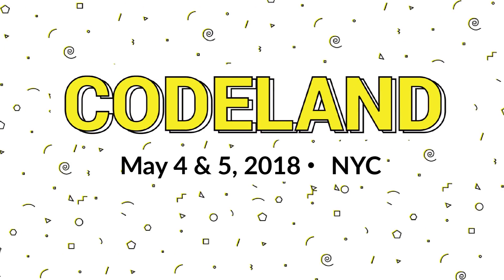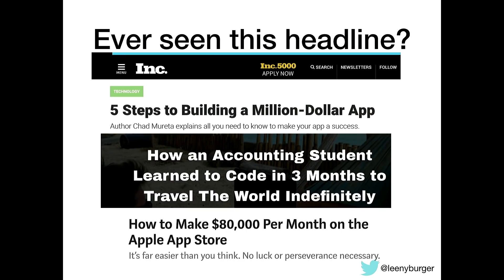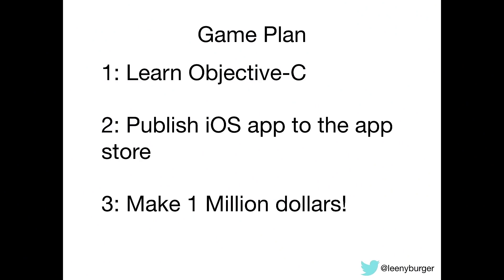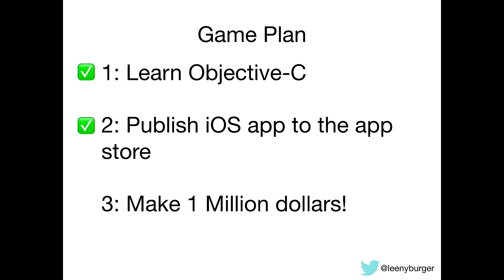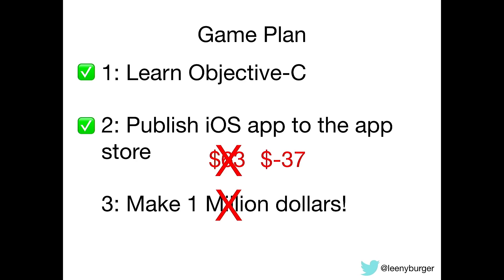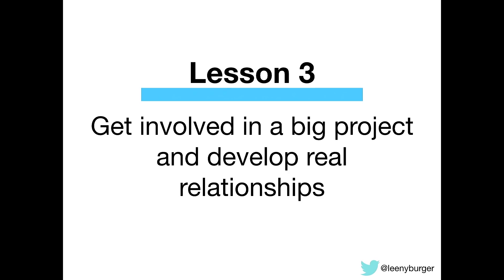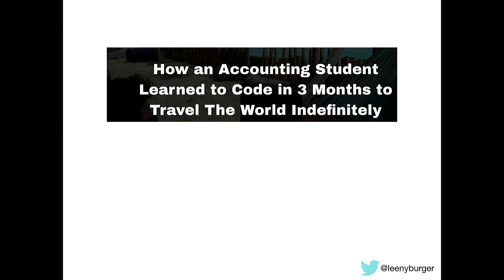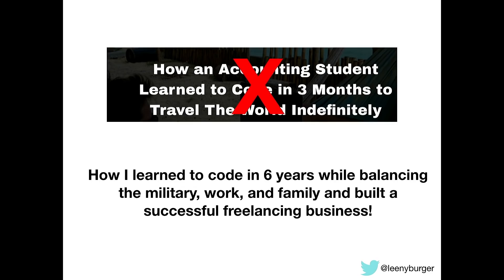How To Learn To Code When You Have No Time And No Money - Codeland 2018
It seems like the ”code newbie to full time job in three months” stories are everywhere. But for Colleen, the reality of being a military spouse and parent of three with very little time and money meant that learning how to code was a slower and more challenging process than those three-month success stories suggest. She shares how she went from code newbie to freelance developer, and the three-step process she developed along the way.

SPEAKER
Colleen Schnettler, Freelance Ruby on Rails Developer, Bitmapped Designs LLC
Connect with Colleen on Twitter: @leenyburger

CHEATSHEET
Definitions to technical terms and links to resources for “How To Learn To Code When You Have No Time And No Money” can be found in our free 2018 Codeland Conference Booklet

About Codeland
Codeland is an interactive, two-day conference filled with talks, panels, and workshops with the most supportive community of programmers and people learning to code. Produced by CodeNewbie, powered by GitHub.

Connect with CodeNewbie!